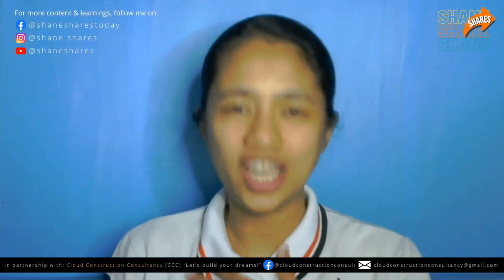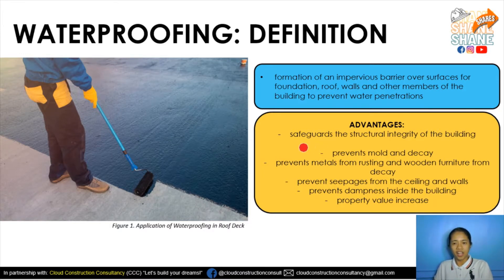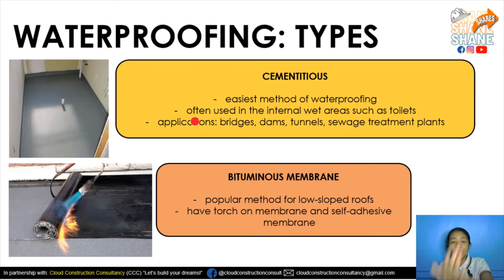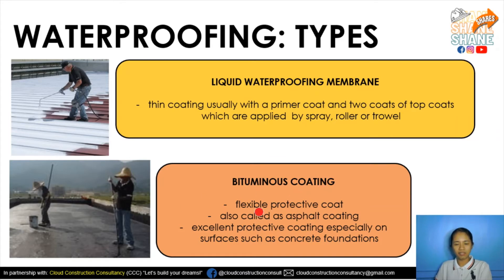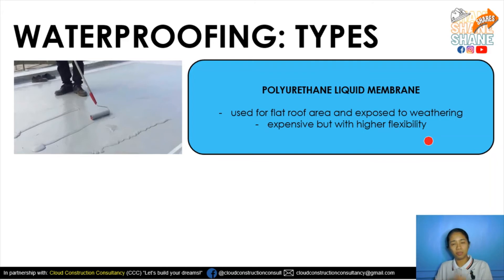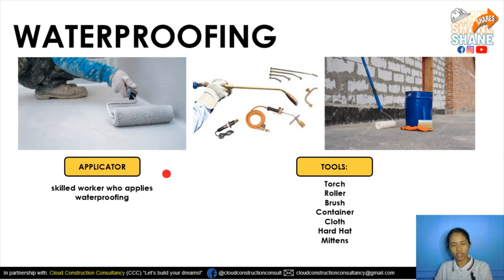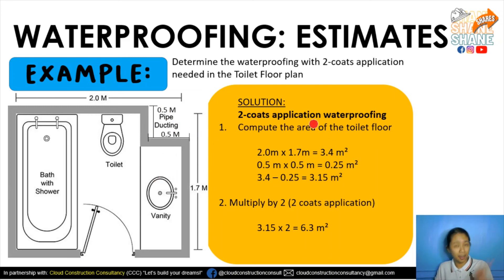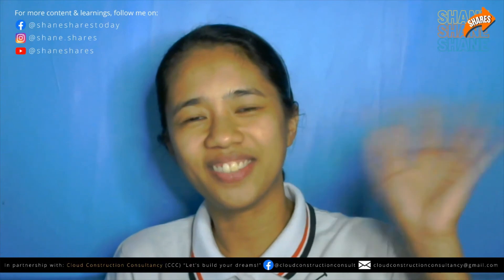How to Estimate Waterproofing? An Introduction.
SUBJECT: Quantity Surveying
TOPIC: How to Estimate Waterproofing? An Introduction.
OUTLINE:
- Definition
- Types
- Manpower
- Tools Used
- Estimates

PRESENTED BY: Engr. Shane Francis B. Garcia, MSCM

For more Engineering lectures,
And more sharings about Self-love, Time Management and Life Discovery

For more learnings and content, follow me and see you again here!

✨ For your writing needs:
Something Write PH
"Express yourself & keep memories"
FB & IG: @somethingwritePH

❤ For yummy tasting snacks!
Mommy Sani's Choice
"Quality taste at a Quality price"
FB & IG: @mommysanischoice
Are we connected already?
Have you supported our partners and sponsors by liking their pages?

Here’s our treat for you!
Introduce yourself and that we’re connected thru YT and social media platforms (please let me know you!)
Then, I’ll send you this lecture as your reference and reading material.

Engr. Shane